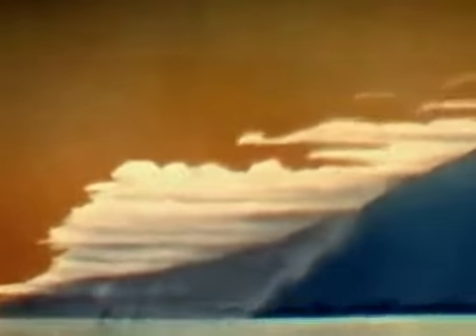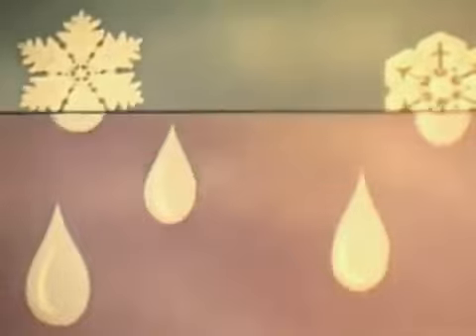Warm Front (1962) - U.S Navy Aviation Training Film